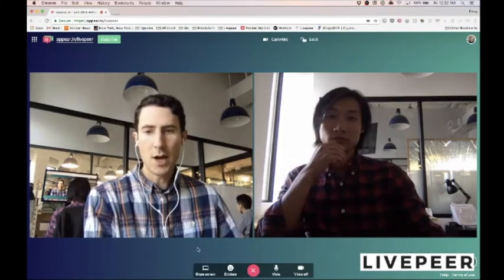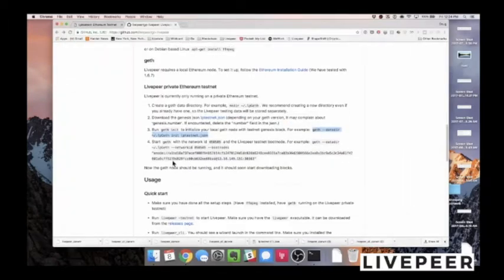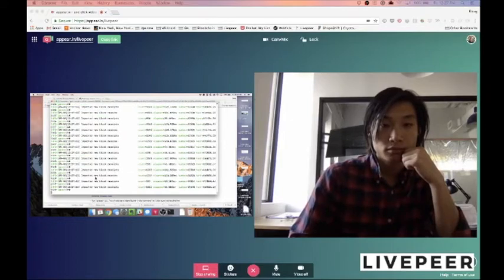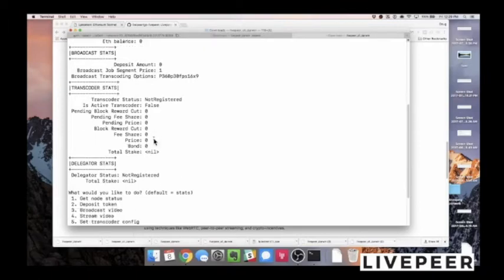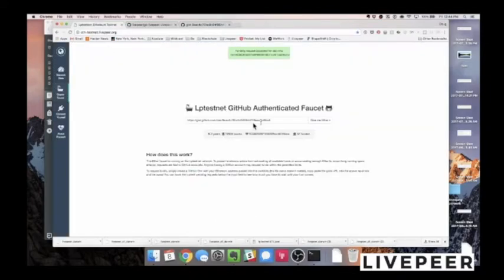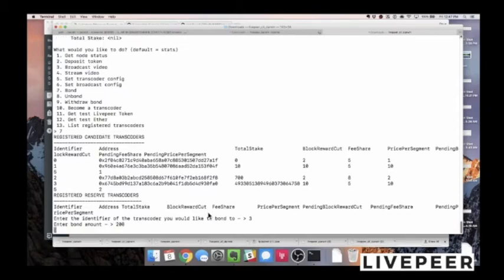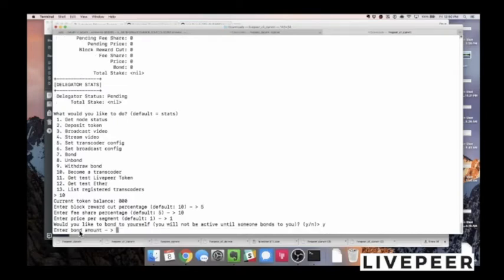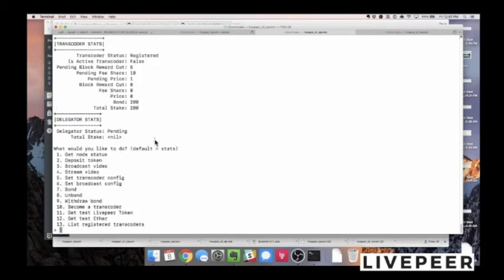Running Livepeer During the Testnet Softlaunch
The Livepeer network has a testnet which was softlaunched last week. It's not for the faint of heart. This very rough video walks you through some of the steps to get up and running on the testnet. if you have questions and we can help you get set up.